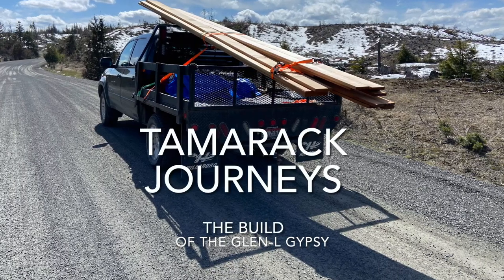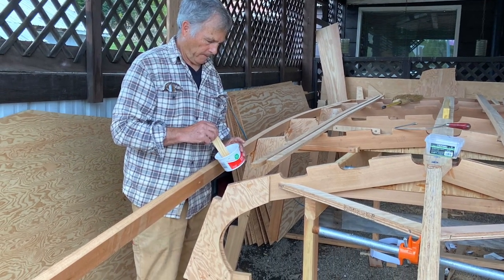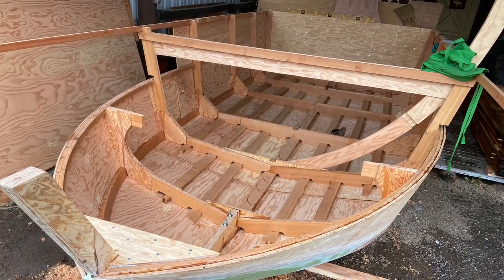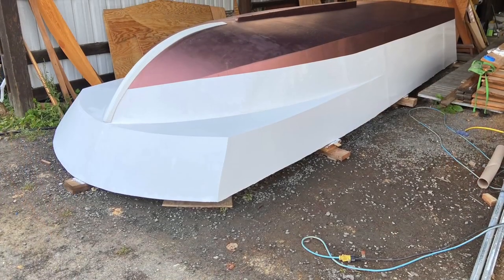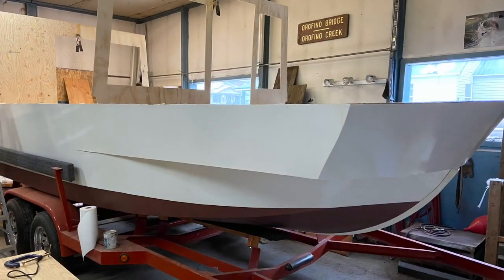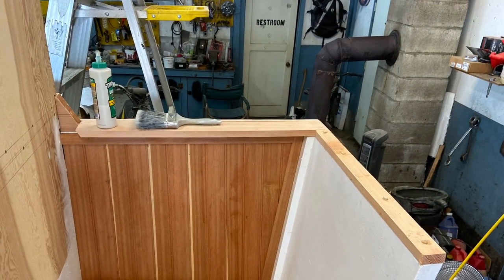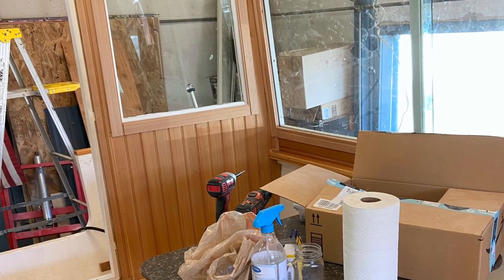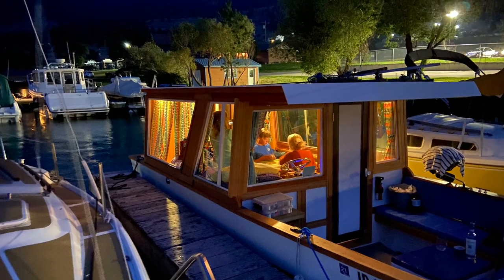Building a Wooden House Boat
This first of my videos follows my wooden boat build of the "Tamarack Queen", a Glen-L plan design called The Gypsy.  Trips with her will follow.